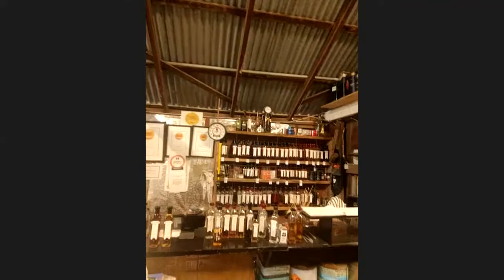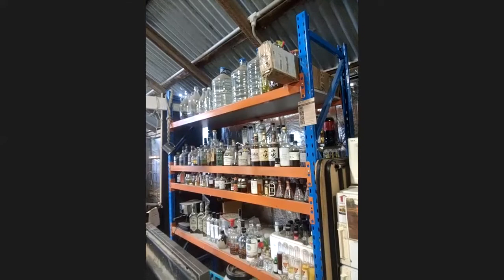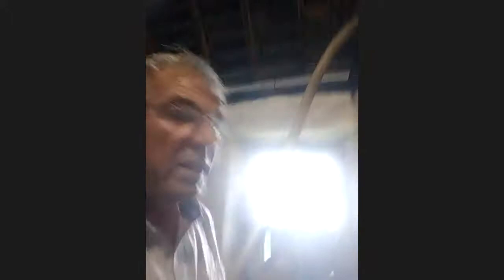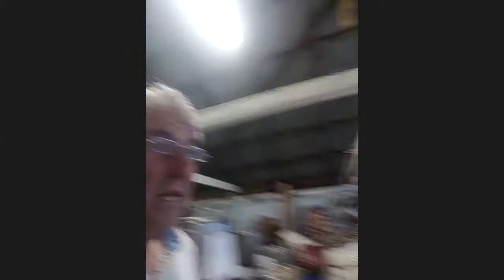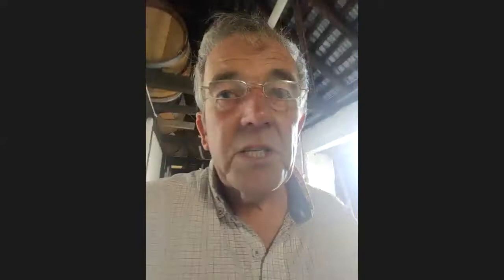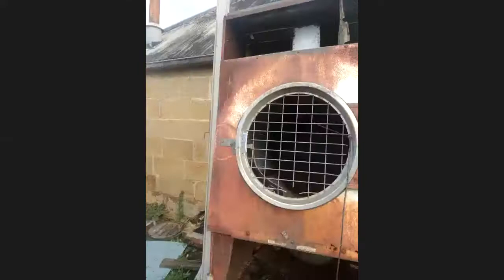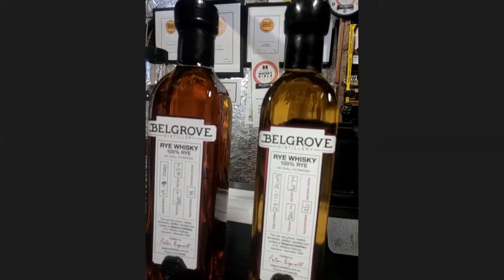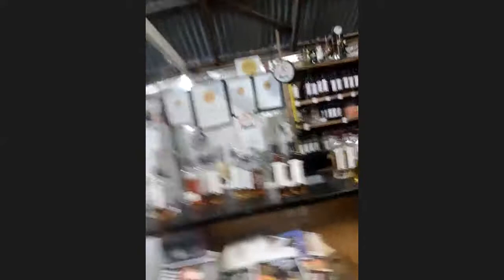Belgrove Rye, Tasmanian Rye Whisky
Belgrove Distillery was the first Rye Distillery in Australia. Located North of Hobart, Tasmania, Australia - Belgrove Distillery is the only bio-diesel powered still in the world.

Belgrove is one of very few Whisky distilleries in the world that grows all its own grain, malts, ferments, distills and barrel ages on site.

From the words of Peter Belgrove, Distiller and Owner of Belgrove Distillery.

- I grow my own ryecorn to produce a 100% rye whisky.
- I built my copper pot still from scratch. It is direct fired with biofuel which is used cooking oil, from a roadhouse next to my farm.
- Hot water is also biofuel heated. My tractors, forklift and truck also run on Biodiesel made from the used cooking oil.
- The only significant material I bring to the farm is waste cooking oil and the main product to leave is whisky.
- The spent mash is fed to the Belgrove sheep. Cooling water comes from my dam and the waste water is either recycled or used for irrigation, including the next rye crop.
- Brewing and diluting water is harvested from my roofs – I have a lot of farm sheds.  Yeast is often reused.

Here are some catch words that could describe my operation, such as “sustainable” “closed loop” “small carbon footprint” “green” “farm based” “value adding” “craft” “low food miles”.